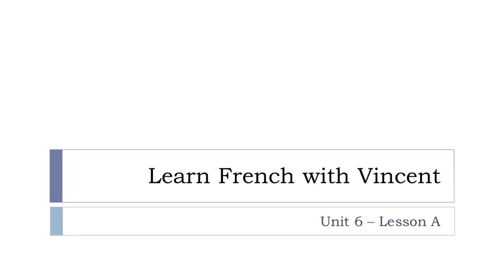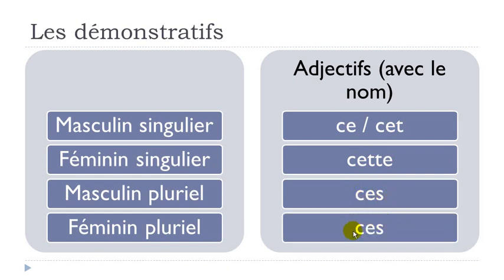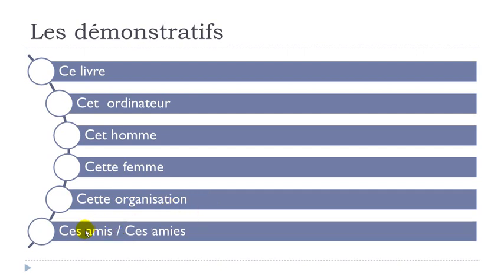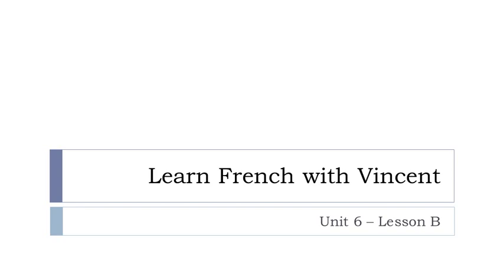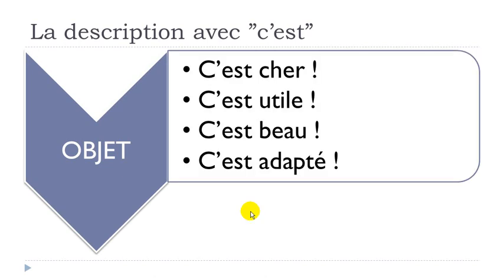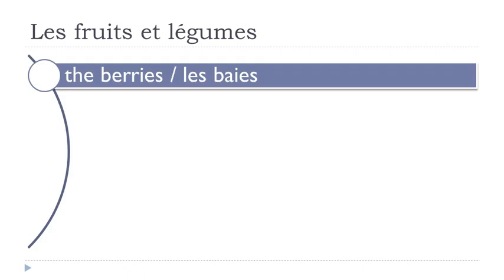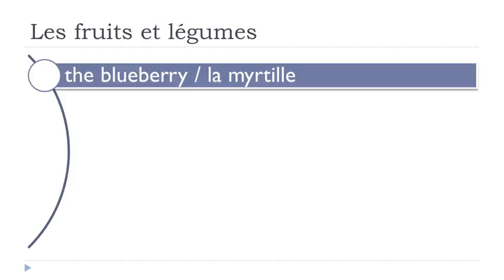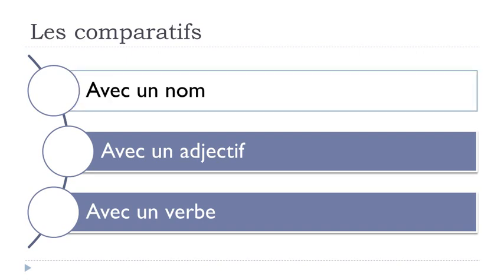Learn French - Unit 6 (88 minutes)